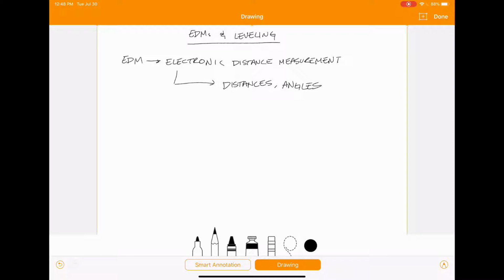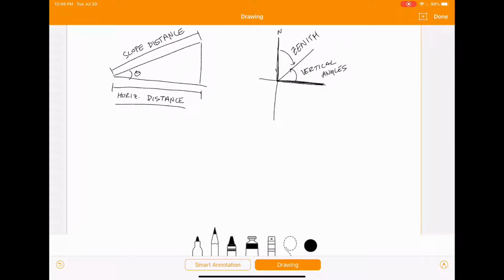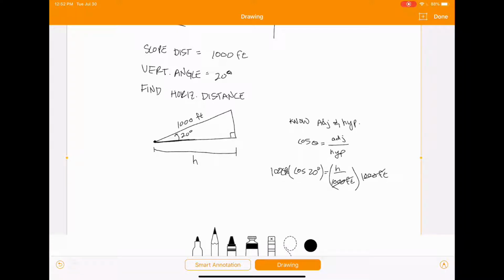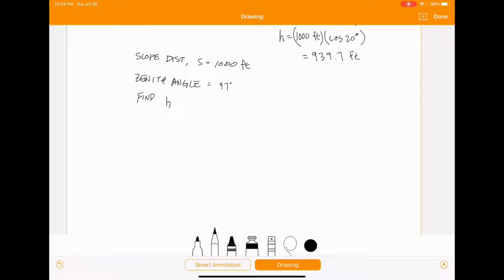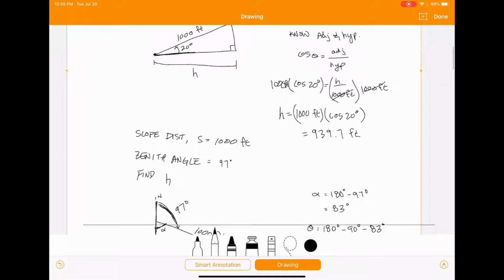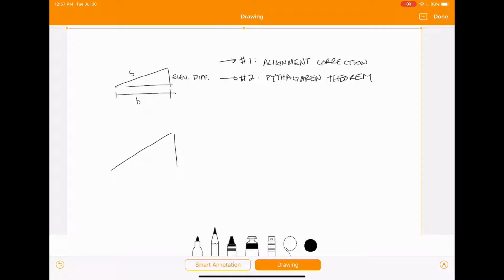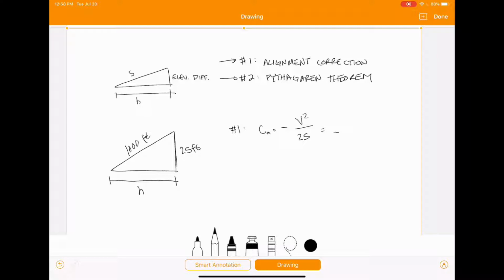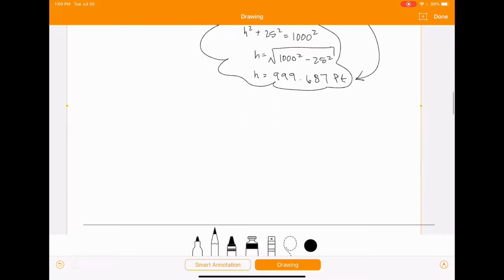Surveying - EDMs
Surveying for the coursework 🎓 — worked through step by step, start to finish, so it finally clicks.